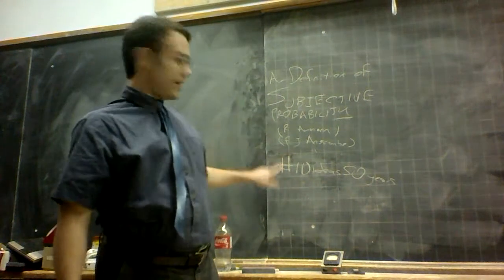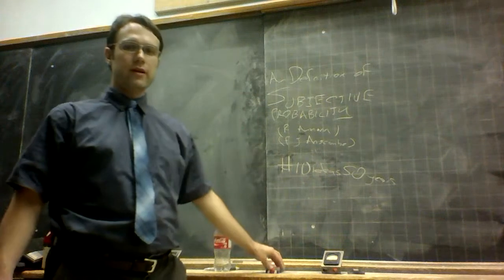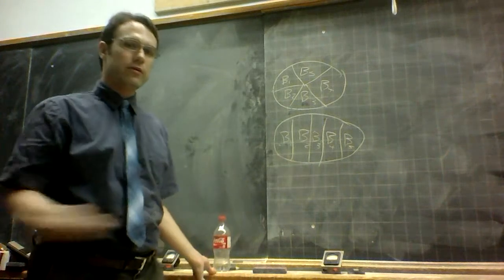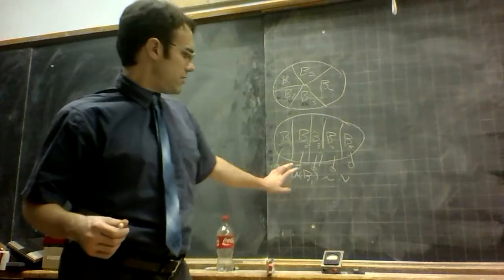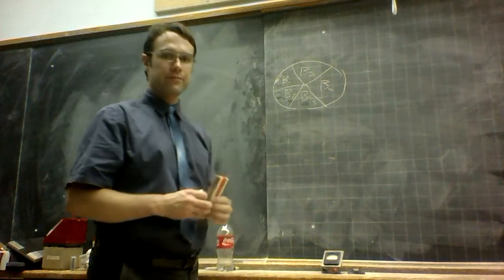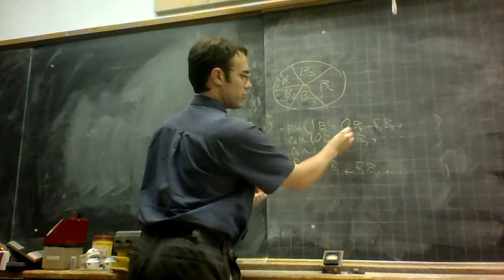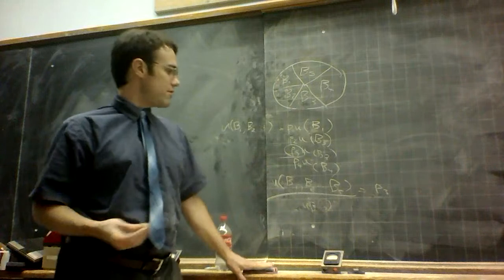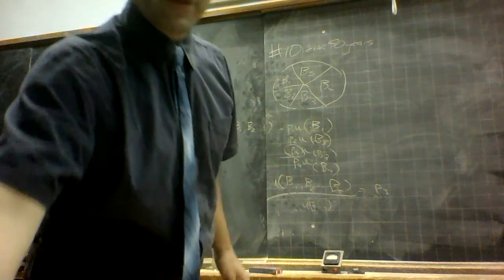10ideas50years part 4!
A definition of SUBJECTIVE probability
Robert Aumann
P J Anscombe